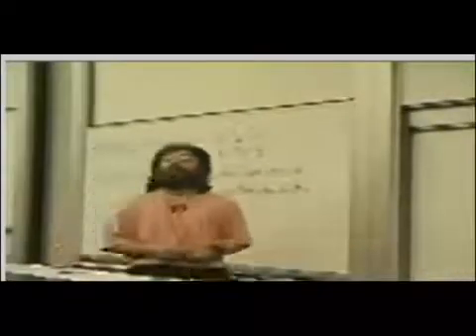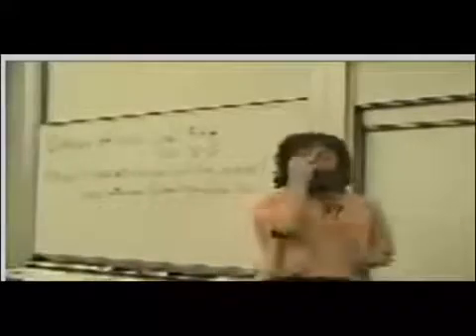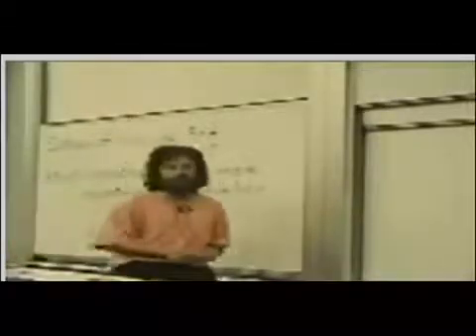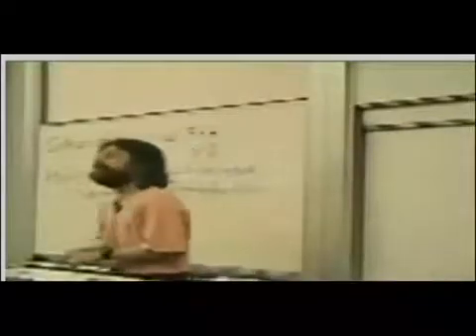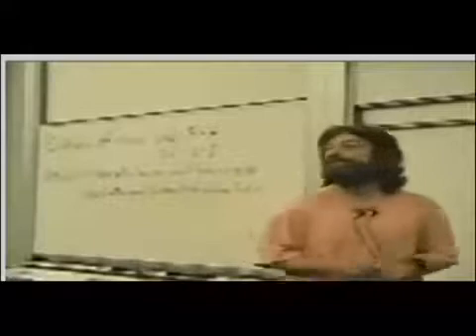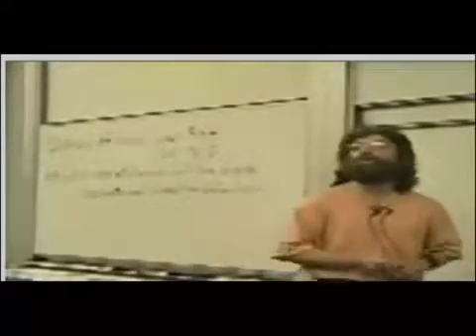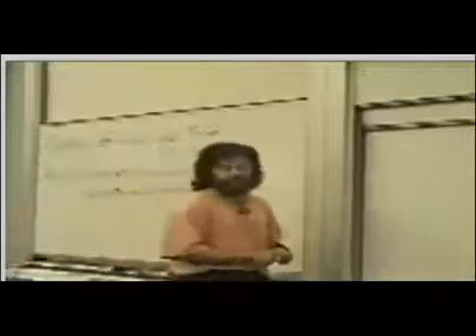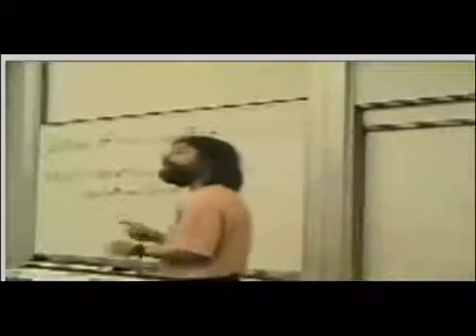Sapolsky: The Biology Behind Religion Part 1 6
Mirror
I think this is from Standford.  Sapolsky is currently doing similar lectures/classes through Stanford anyway, I'll try to see if this older one is as well.